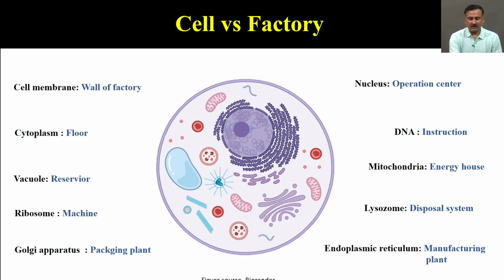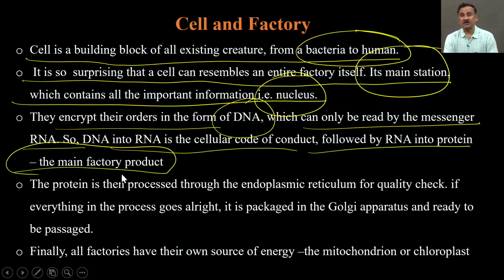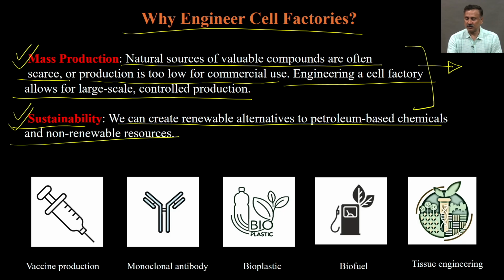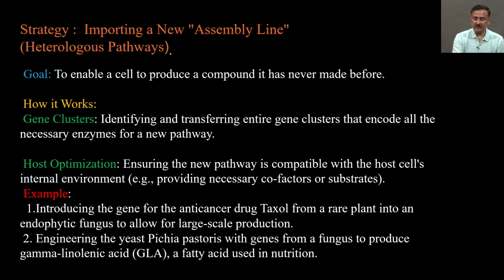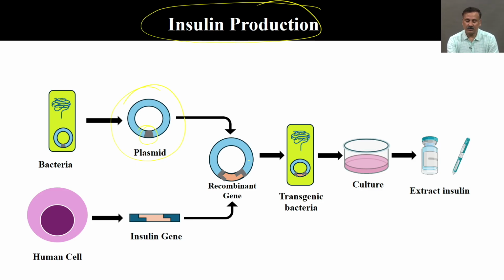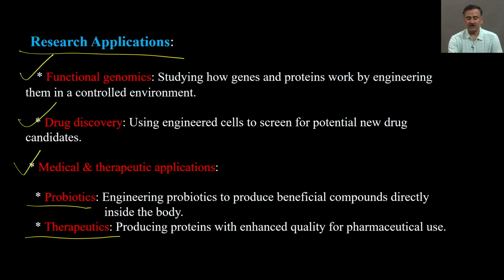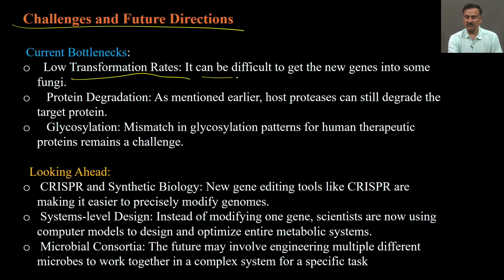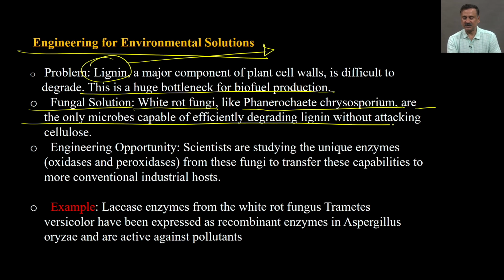Lec 45: Cell Factory: Concept & Application